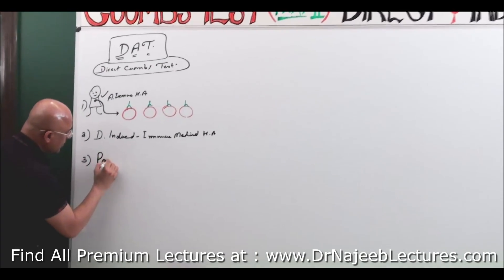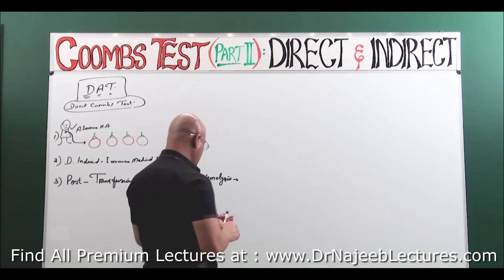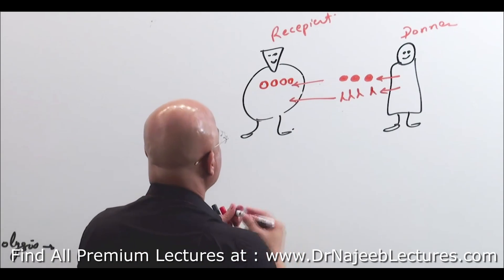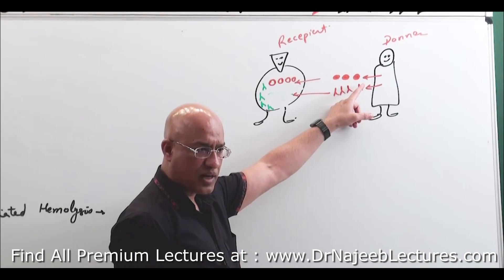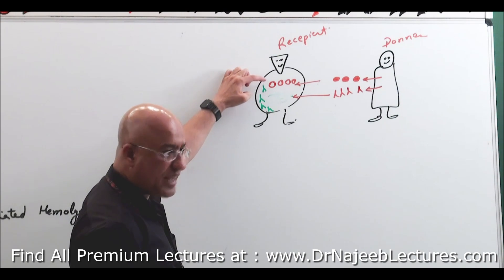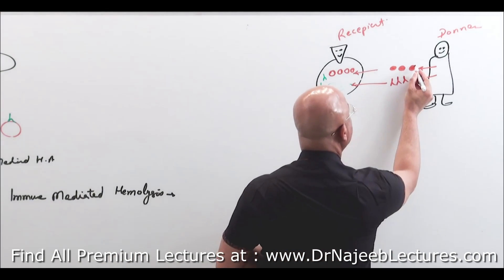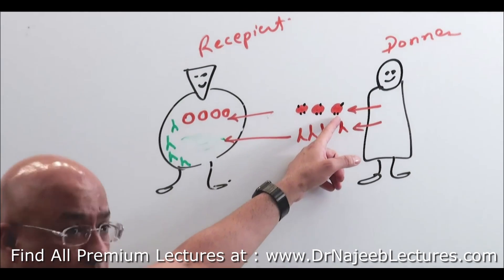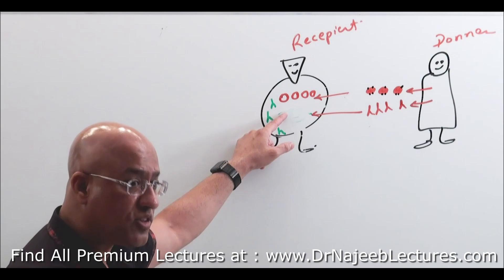Post transfusion Hemolysis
1. More than 1000+ Medical Lectures.
2. Basic Medical Sciences & Clinical Medicine.
3. Mobile-friendly interface with android and iOS apps.
5. Download option for offline video playback.
6. Fanatic customer support and that's 24/7.
7. Fast video playback option to learn faster.
8. Trusted by over 2M+ students in 190 countries.
▬▬▬▬▬▬▬▬▬▬ Contents of this video  ▬▬▬▬▬▬▬▬▬▬
00:00:00
00:00:00
00:00:00

A hemolytic transfusion reaction is a serious complication that can occur after a blood transfusion. The reaction occurs when the red blood cells that were given during the transfusion are destroyed by the person's immune system. When red blood cells are destroyed, the process is called hemolysis.

There are other types of transfusion reactions that do not cause hemolysis, such as febrile (causing fever) transfusion reactions.